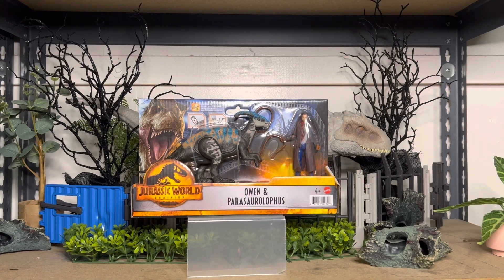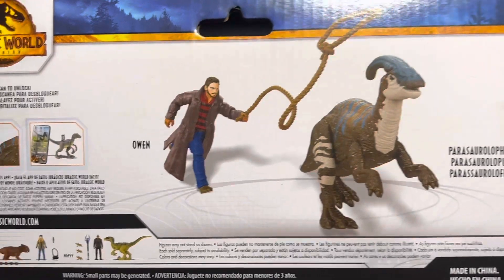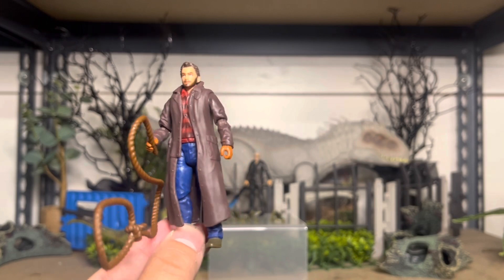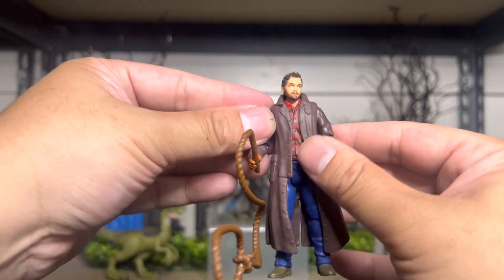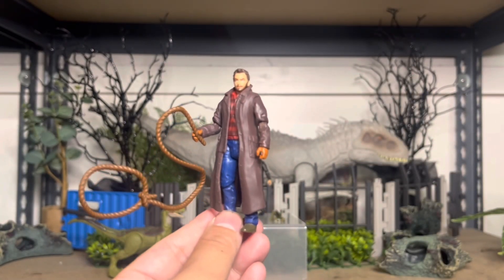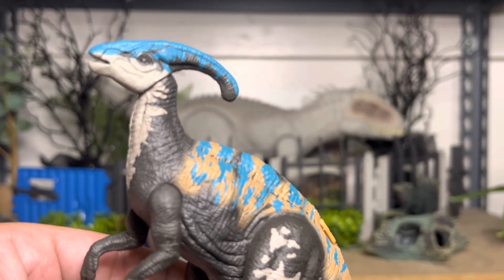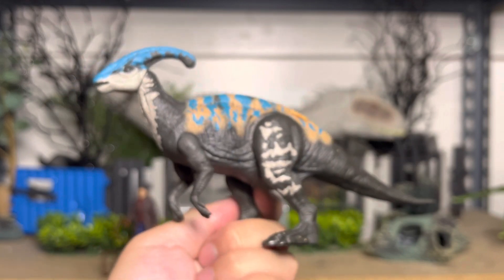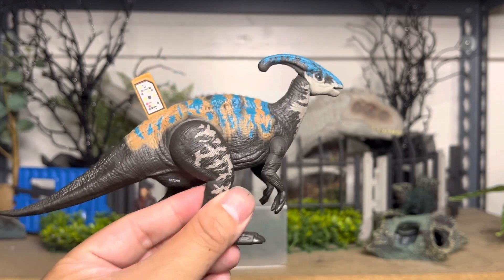Jurassic world dominion Owen & Parasaurolophus 2 pack unboxing and review cancelled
Hello guys we are taking a look at this hard to find dinosaurs and human two pack from Jurassic world dominion wave 3 . This is Owen & Parasaurolophus rumor to have been cancelled! So let's check it out!